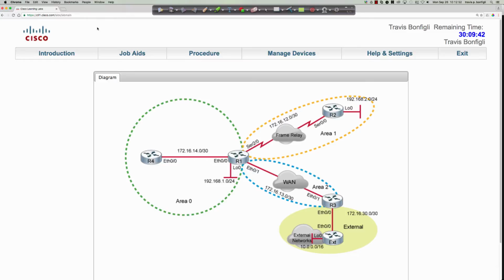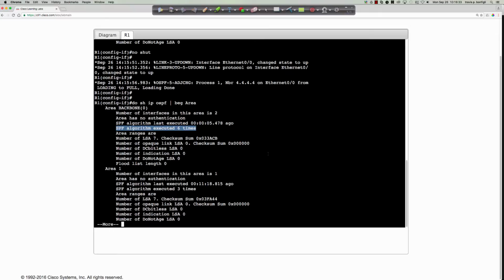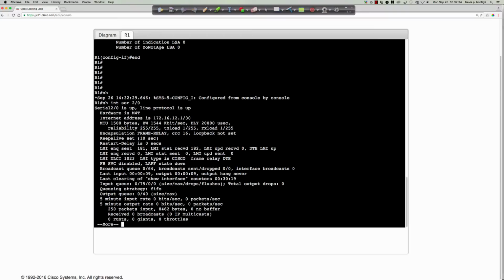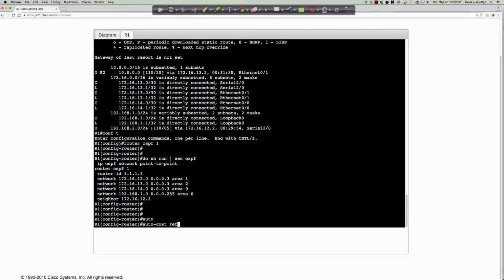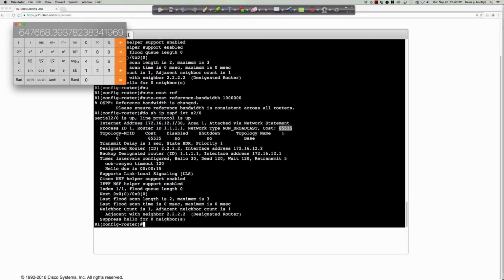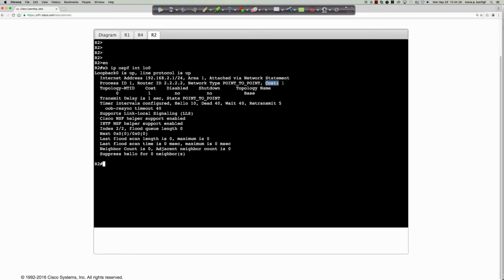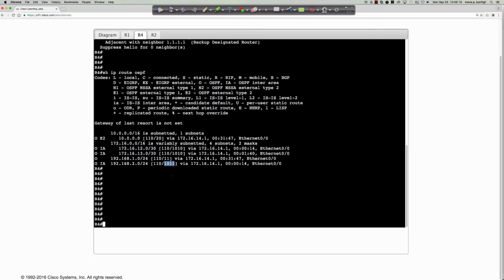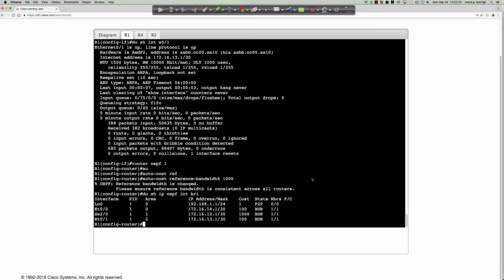FALL 2016 - CTS265 - CCNP ROUTE - Cisco Learning Labs Discovery #11: OSPFv2 Path Selection - Week #3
In this video tutorial we take a deep dive look at how OSPF calculates its metric and makes a best path decision.  We examine the auto-cost reference-bandwidth setting, perform manual metric calculation, and see how you can use the "ip ospf cost" command to perform L3 traffic engineering.  Enjoy!